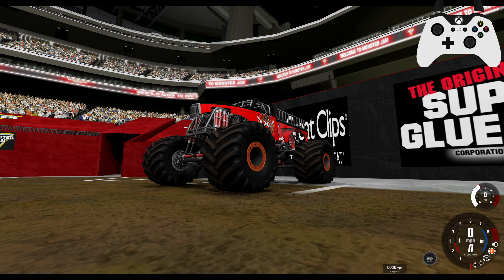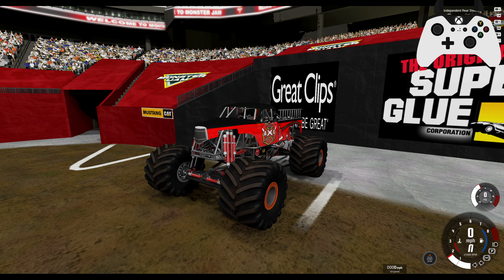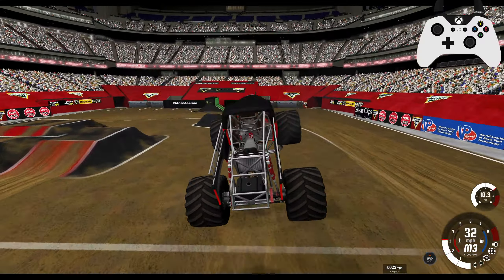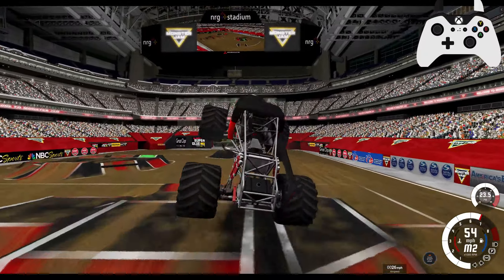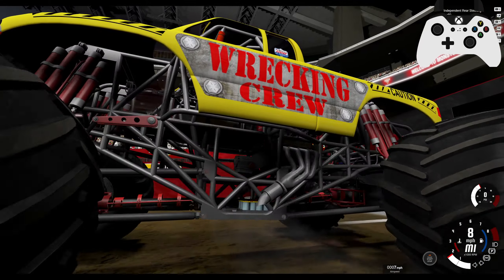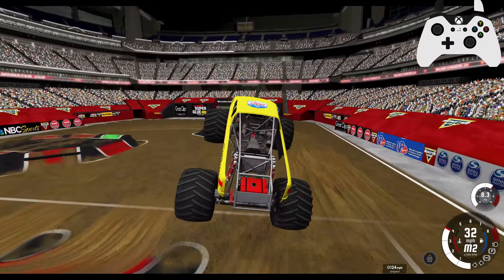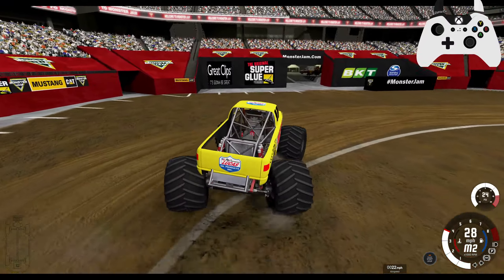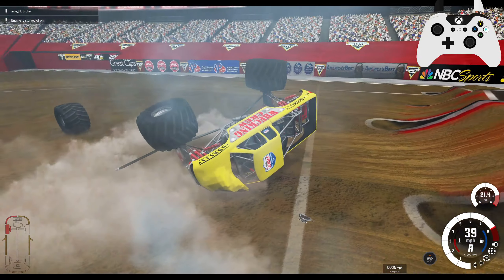BeamNG.Drive Monster Jam; CRC Beta 10 fixed load times, fixed Willys bedsides, Wrecking Crew!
holy moly!

FAQ:

Q: How do I become a Channel Member?

Q: what?
A: what?